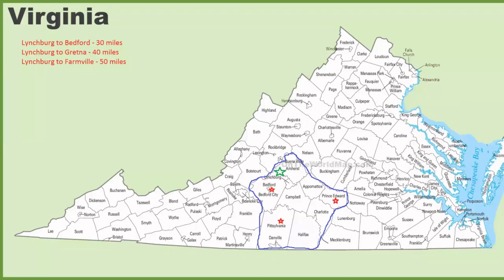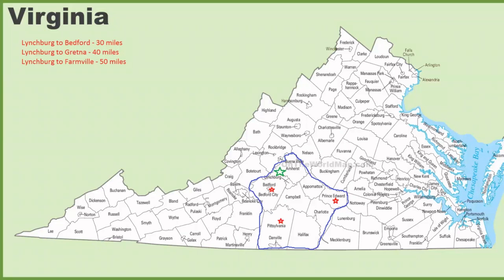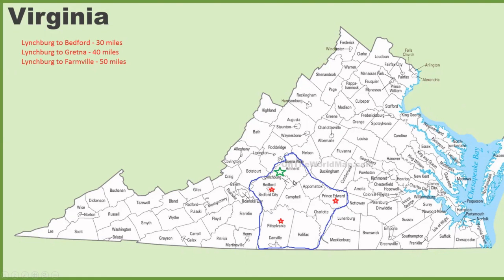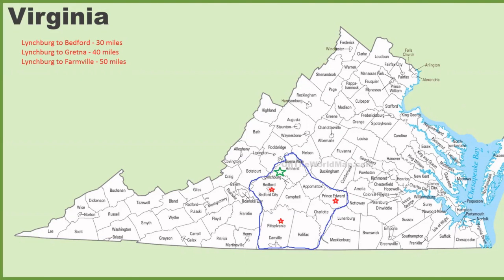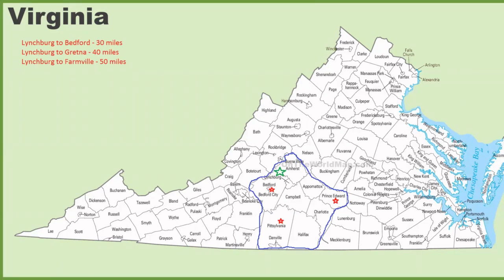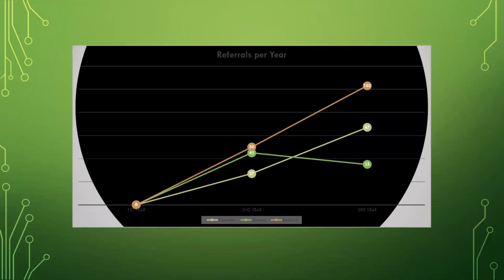Improving Access to Care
At the Screening and Care Conference in November, 2018, Aimee Strong, MSN, AGACNP-BC, thoracic surgery nurse practitioner with Centra Medical Group, presented on improving access to care in Virginia and how you can apply these learnings to your program. Check out her presentation to learn more!